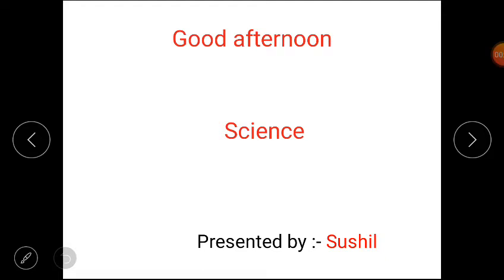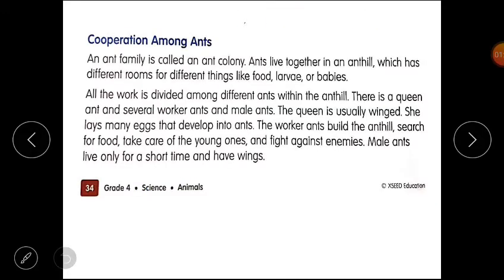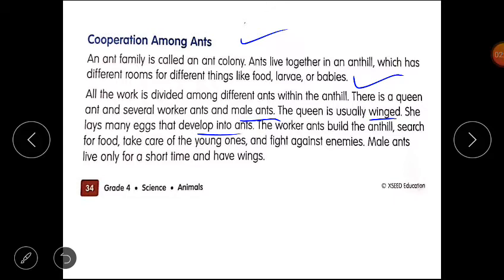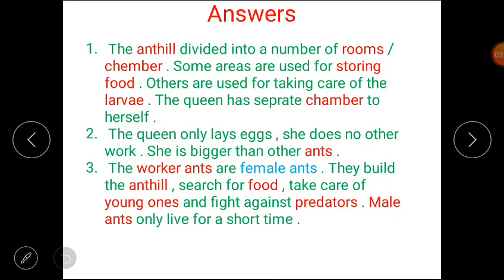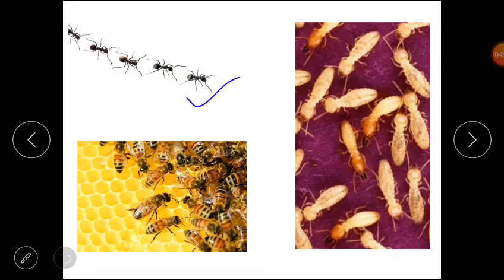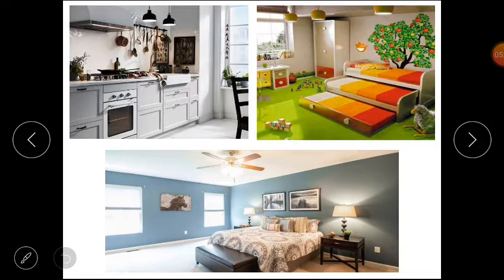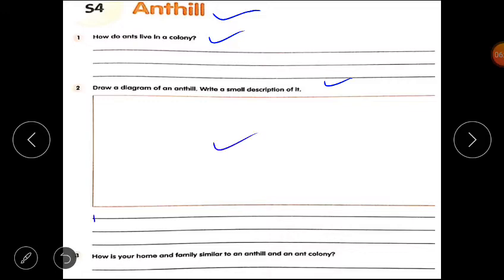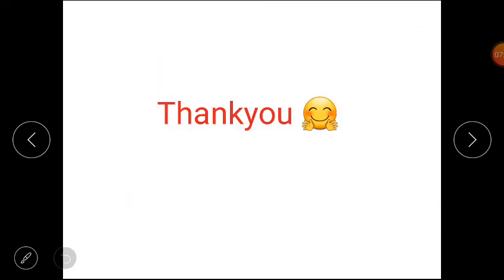Class 4(Science)-- lesson 4(corporation among Ants) of block 6(More about Insects).